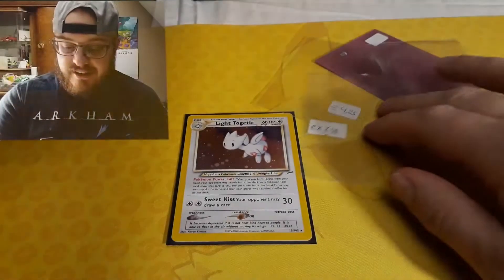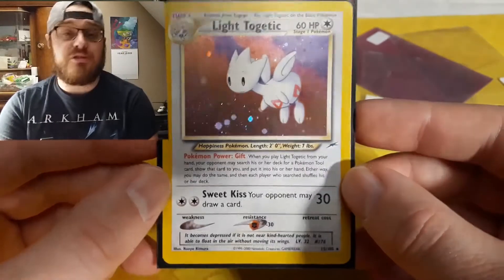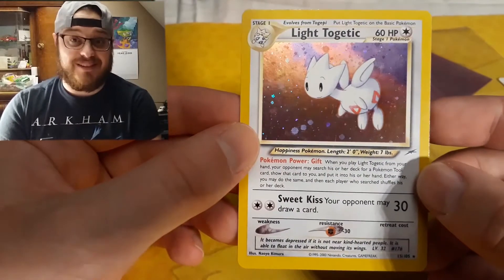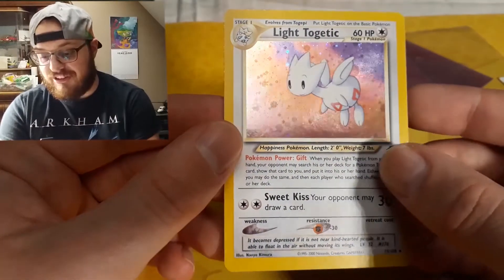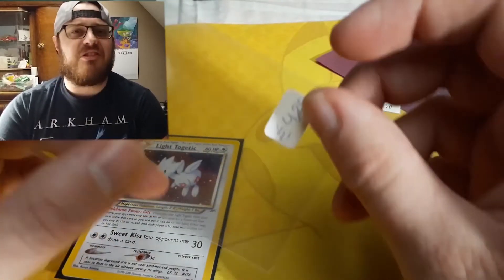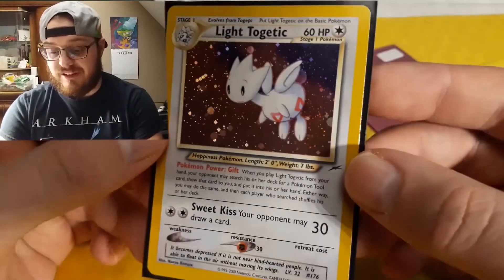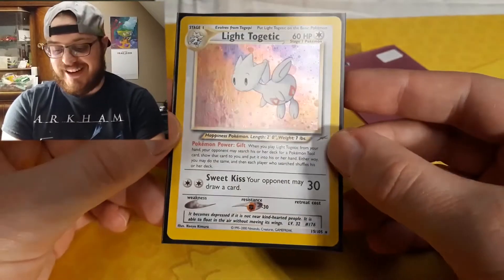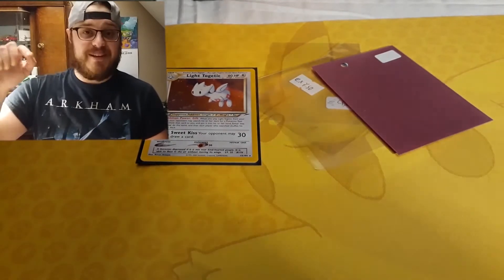Worst Pokemon collector's mistake ever? Instant Mint to Played. Fail!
Is  this the worst collector's/seller mistake ever? instant Pokémon neo destiny Mint to Played. Tell me what you think.